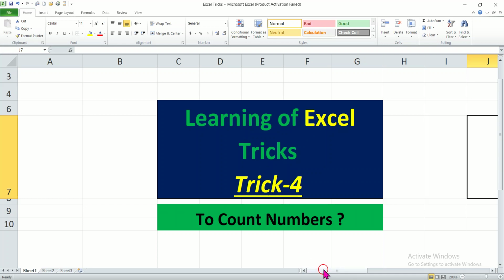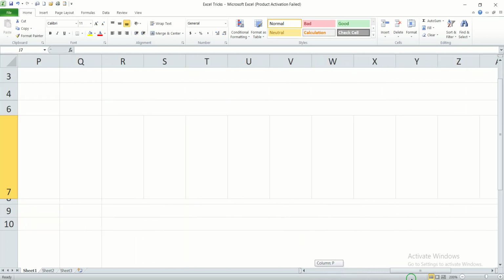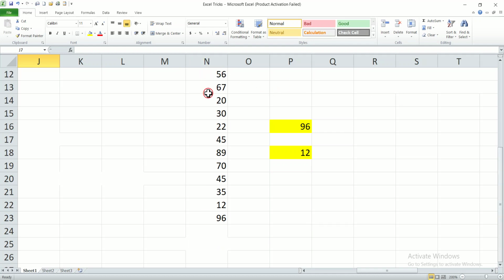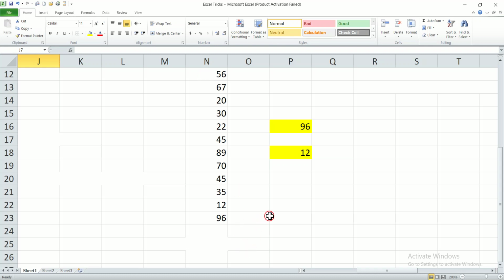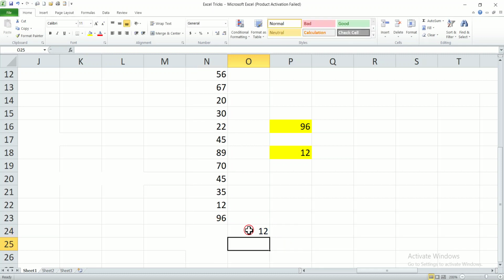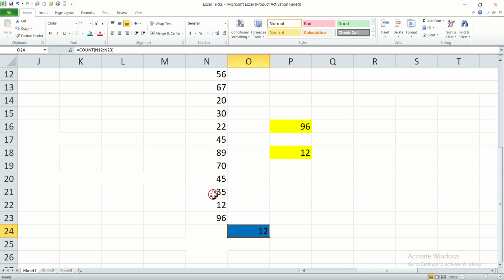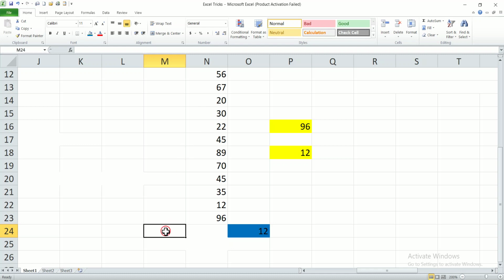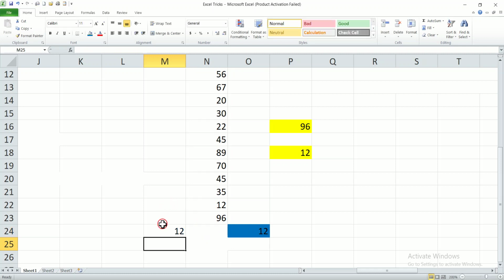How to Count Numbers in Excel ?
How to Count Numbers in Excel, will be discussed in detail in this video